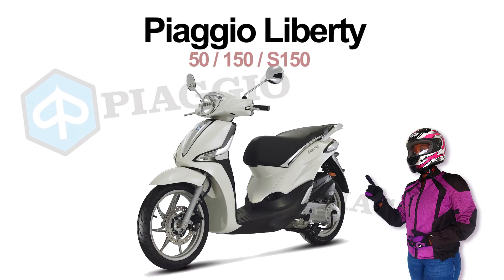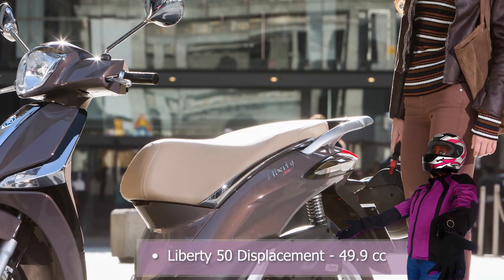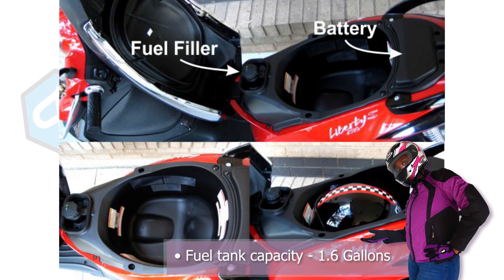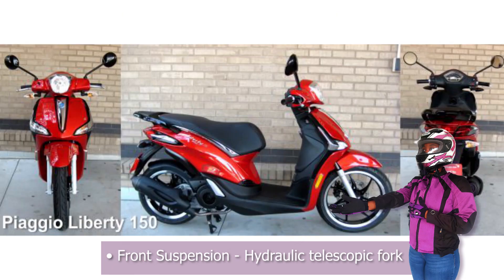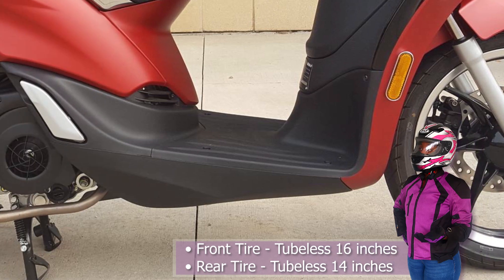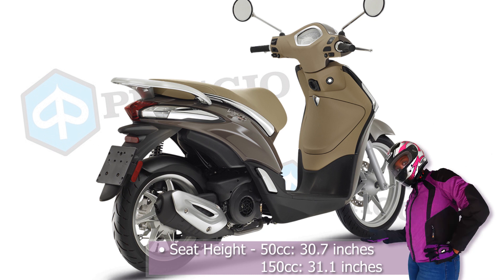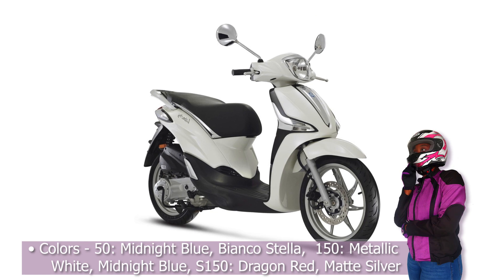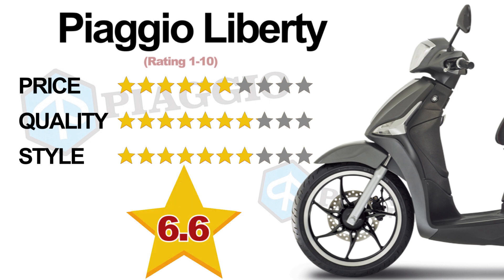Piaggio Liberty Scooter 50cc 150cc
Piaggio Liberty is consider to be one of the top pros at building gas scooters. Introducing Piaggio Liberty available in a 50cc, 150cc, and a S150. Start with the slowest of the bunch, the Liberty 50cc Manufacture Suggested Retail Price is $2399, for the Liberty 150cc at $2999, and lastly the Liberty S150 at $3099. The Piaggio Liberty scooter (moped) is definitely one scooter everyone should have in their sights and if you want to know more about it, then look no further. I share all the details about the Liberty like in this video.